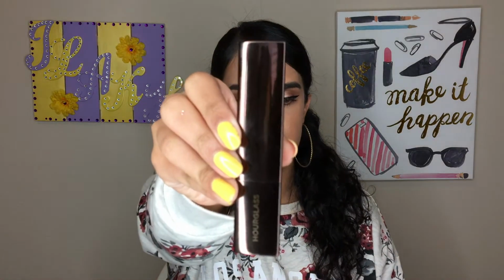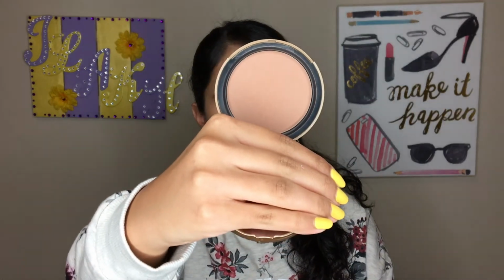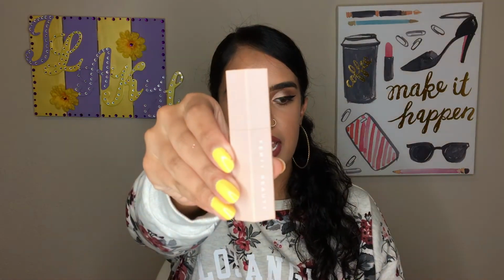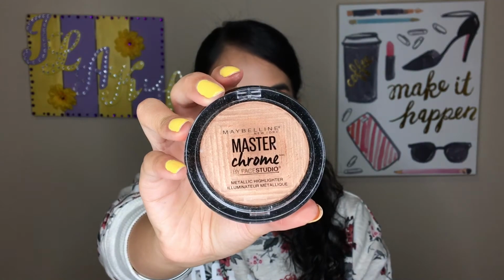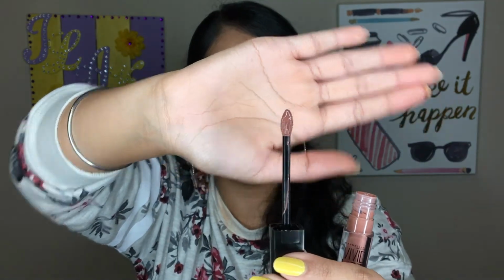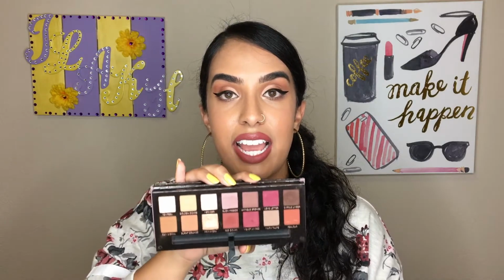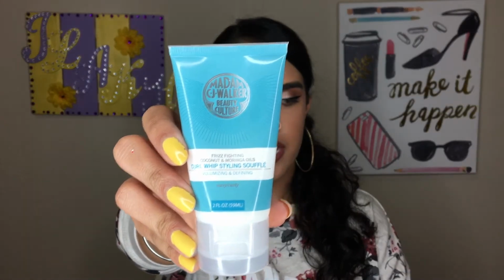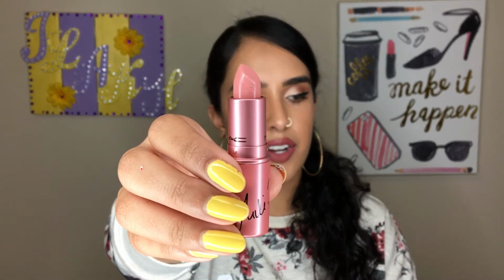SEPTEMBER HITS & MISSES | 2017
HI All!
In today's video I'm bringing you my September HITS and MISSES! I hope you all enjoy :)

Love & Light,

J. Lakh

PRODUCTS MENTIONED:
-Hourglass Vanish Foundation Stick 'Golden Tan'
-Too Faced Chocolate Soleil Bronzer 'Medium Deep'
-Fenty Beauty Match Stix Contour 'Mocha'
-Milani Blush 'Romantic Rose'
-MAC Blush 'Melba'
-Fenty Beauty Match Stix Highlighter 'Trippin'
-Colourpop Super Shock Highlighter 'Wisp'
-Nyx Buttergloss 'Tiramisu'
-Maybelline Hot Vivid Laquer '64 Unreal'
-Loreal Infallible Eyeshadow 'Endless Sea'
-Madam CJ Walker 'Curl Whip Styling Souffle'

Watch Video for Misses :-)